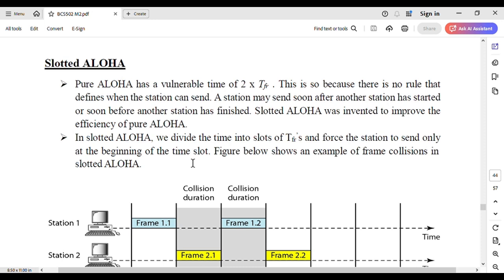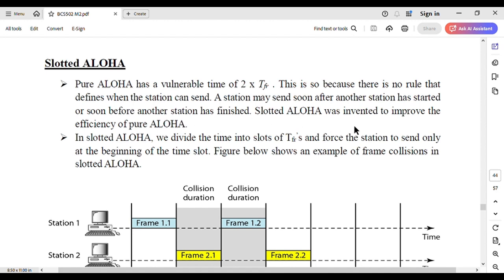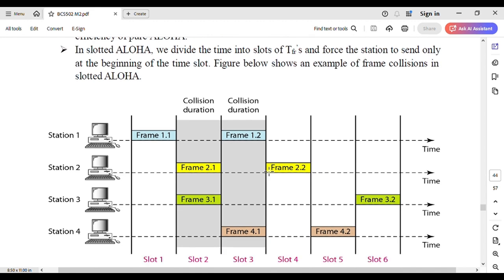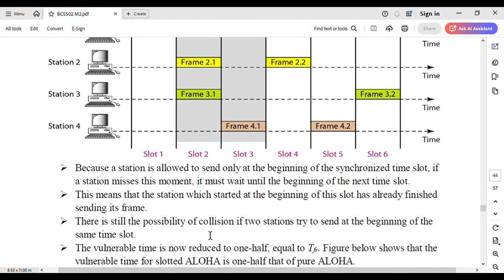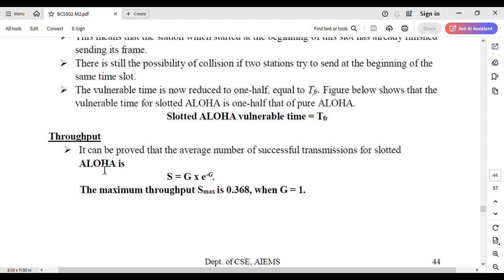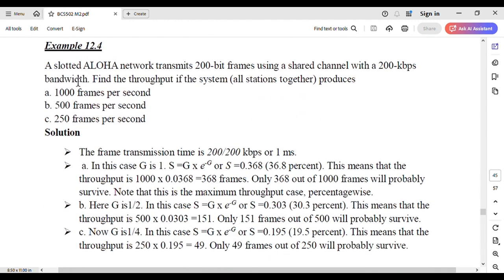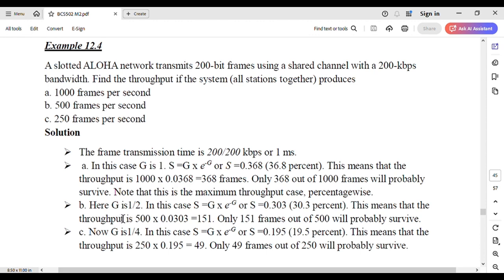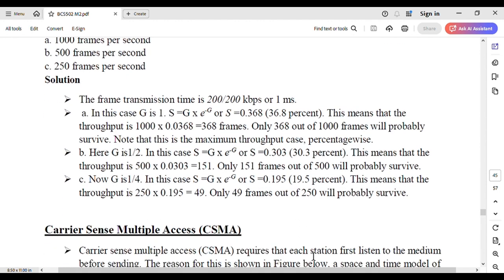Slotted ALOHA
Illustrate the concept of Slotted ALOHA[6M].